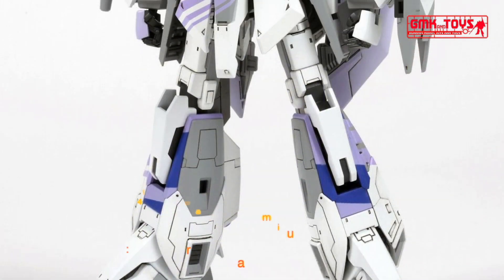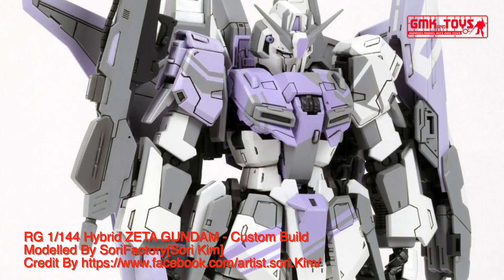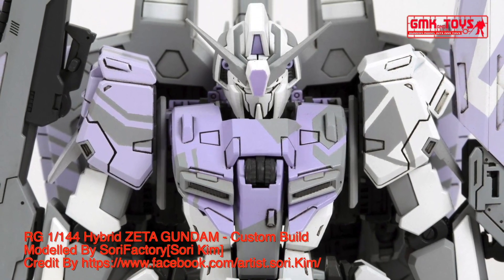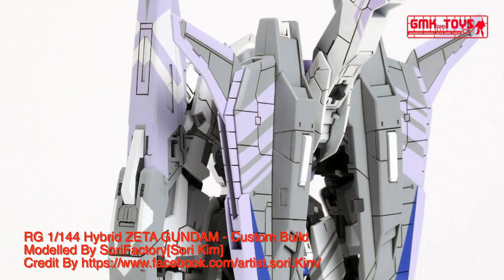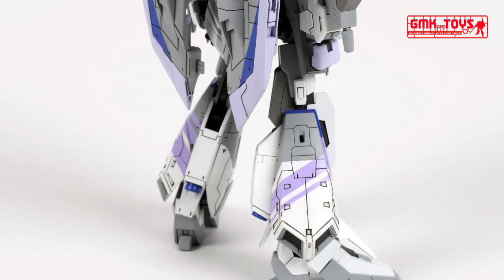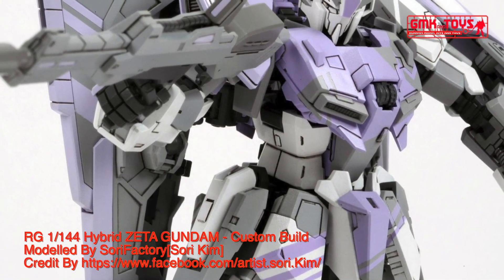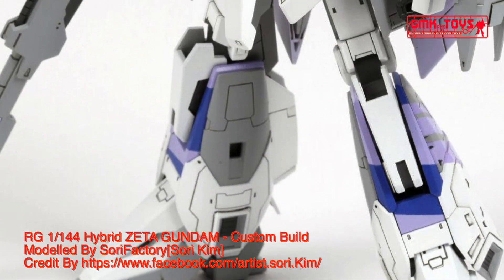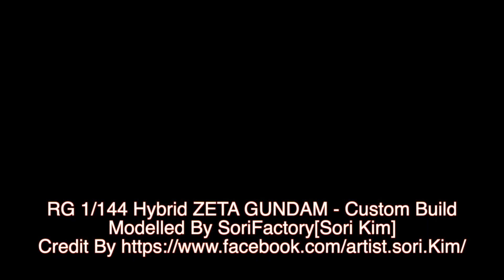RG 1/144 Hybrid ZETA GUNDAM - Custom Build(ゼータガンダム)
Modelled By SoriFactory[Sori Kim]

The MSΖ-006 Zeta Gundam or MSΖ-006 Ζ, is the titular mobile suit of the Mobile Suit Zeta Gundam television series and also featured in the Mobile Suit Gundam ZZ television series. It was most famously piloted by one of its principal designers, Kamille Bidan, during the Gryps Conflict.

Technical Specifications of Zeta Gundam
Classification - Prototype Newtype-use Transformable Attack-Use Mobile Suit
Model Number - MSZ-006
Official Name - Zeta Gundam
Head Height - 19.85 m (MS mode)
Overall Length - 24.32 m (Waverider mode)
Wingspan - 18.61 m (Waverider mode)
Mass Ratio - 1.70
Armor Material - Gundarium γ Alloy
Total Thrust -  5 x 12200 kg, 2 x 10600 kg, 4 x 7600 kg, 112600 kg (Total thrust), 240000 kg (Waverider mode)
Attitude Control Verniers - 8
Crew - Pilot only (in panoramic monitor/linear seat cockpit in torso)